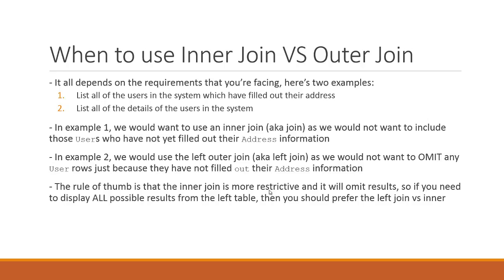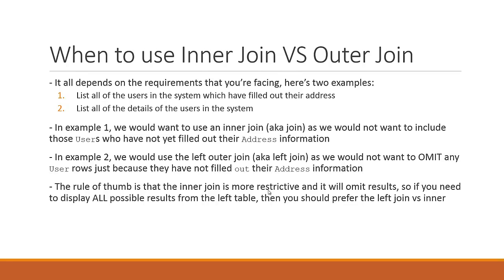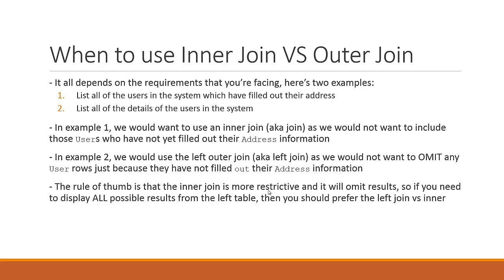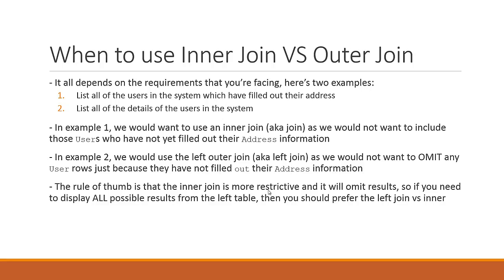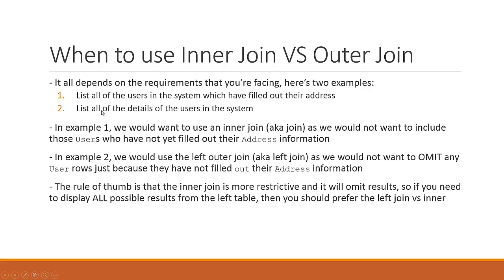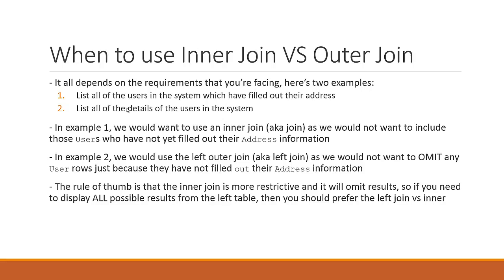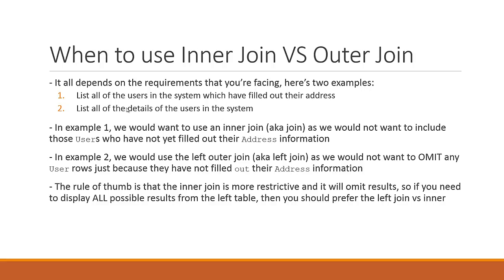Beginner SQL - 20 - Database Joins - Part 3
In this video you will learn about Database Joins. This is part 3 of 3 in Database Joins video series.